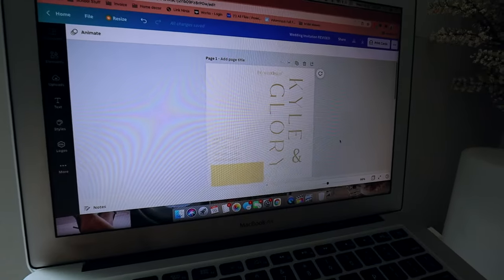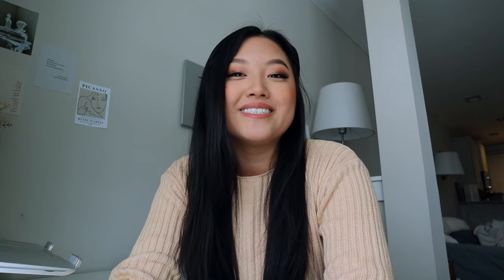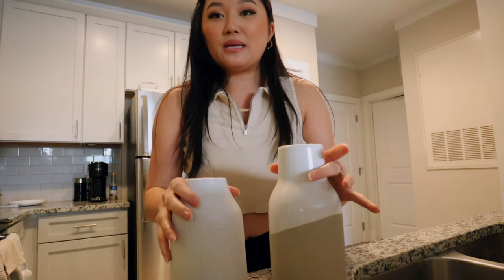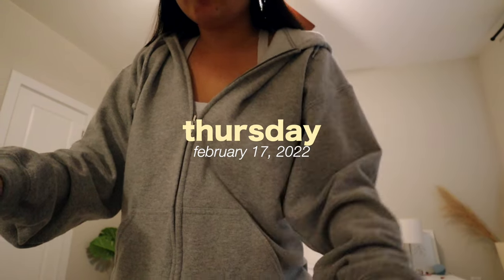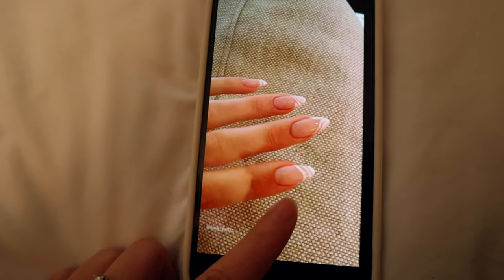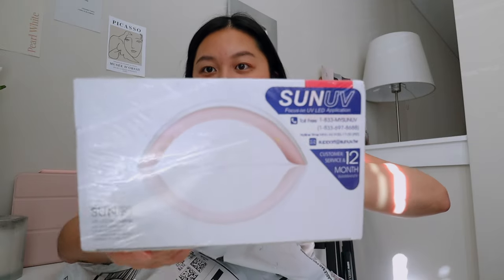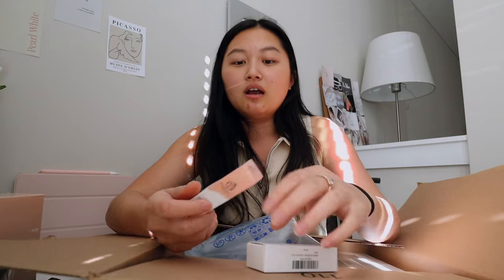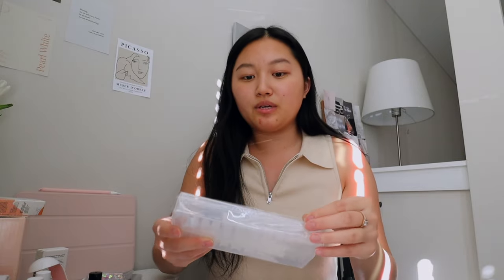COLLEGE DIARIES: DIY gel nails extensions at home, wedding planning, Aerie's flared yoga leggings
☆ s h o p a m a z o n - s t o r e f r o n t

welcome or welcome back to another college vlog! in today's video, I will be doing my own nails at home using a gel extension kit from amazon, talking a lot about wedding planning, going to the gym, working out, and purchasing aerie's flared yoga leggings.

ITEMS MENTIONED:
Aerie's flared yoga leggings
Gel nail extension kit